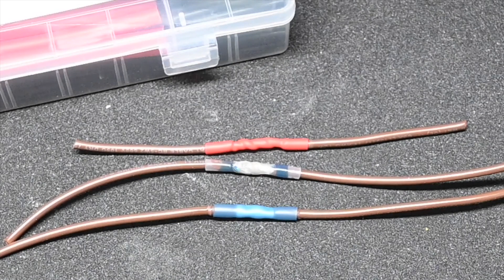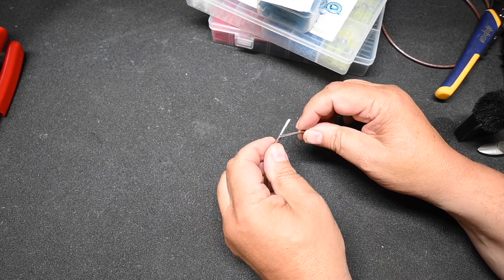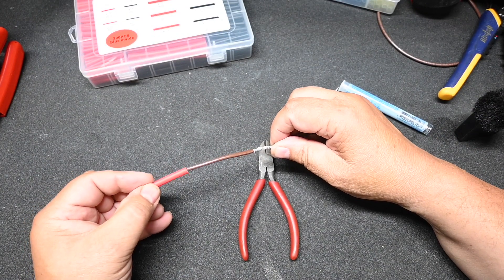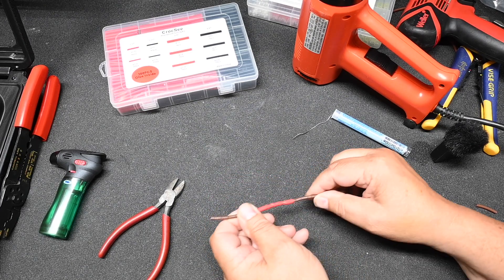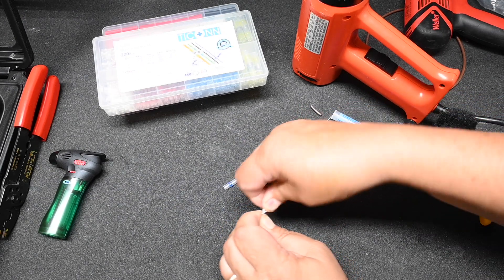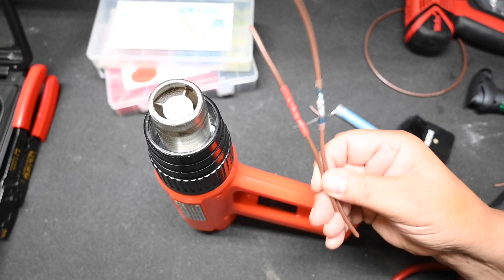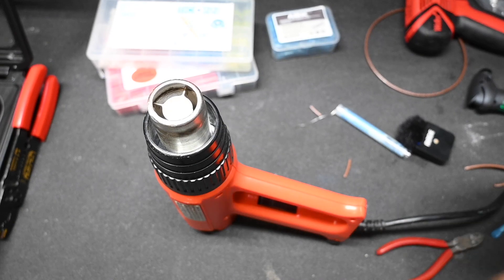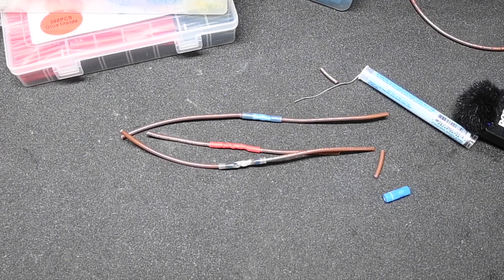Making Waterproof Low Voltage DC Wire Splices in your RV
In this video, I show three methods of making waterproof connections in DC wiring, especially in a wet environment.

Items used in video:

Advertisement
Adhesive Heat Shrink
Soldering Gun
Heat Gun (Substitute - B&D model not available anymore)
Solder waterproof Butt Connector
Crimp waterproof Butt Connector